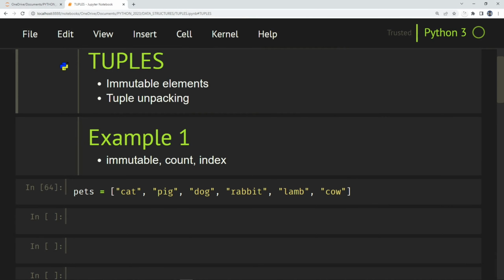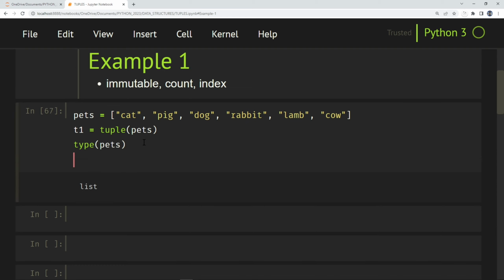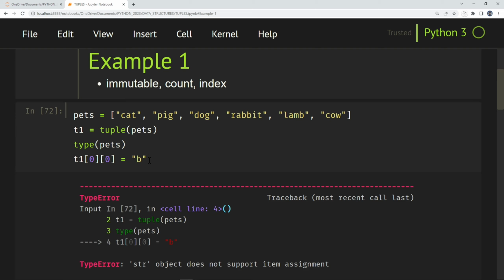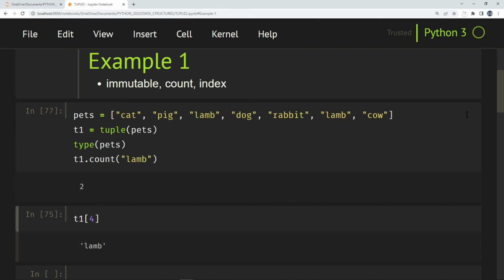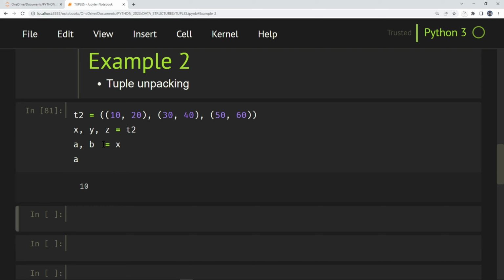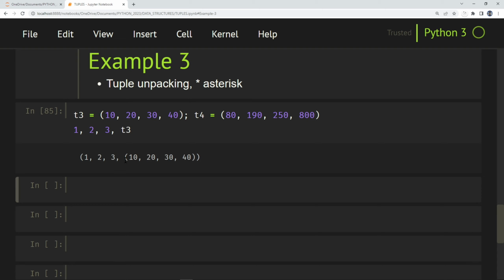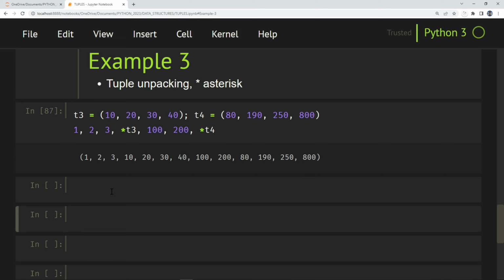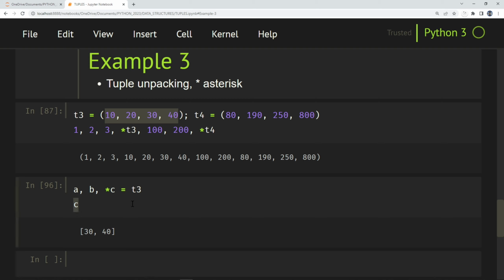🐍Tuples (Python for Beginners) - Part 5🐍